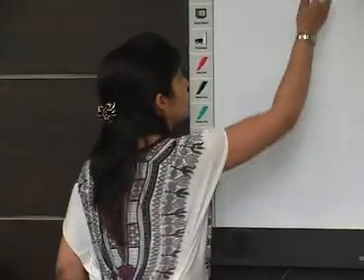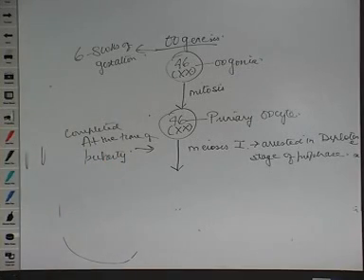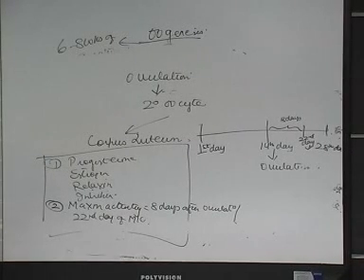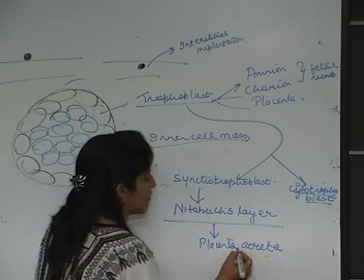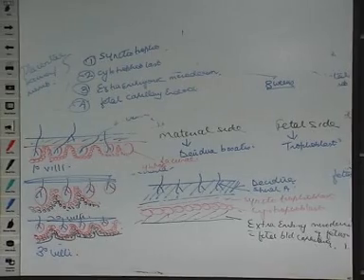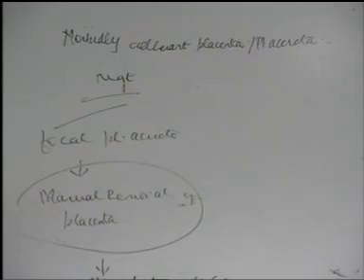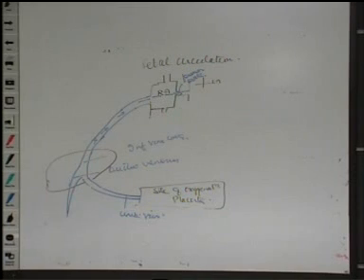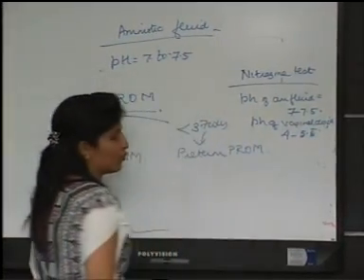Dr Sakshi Arora Hans Baics of Reproduction Part 1 of 1